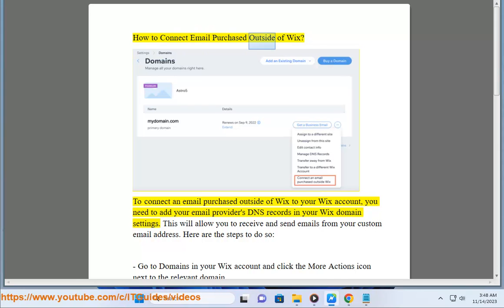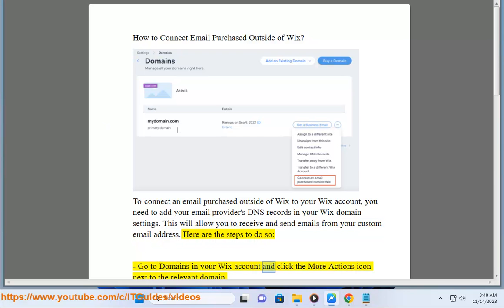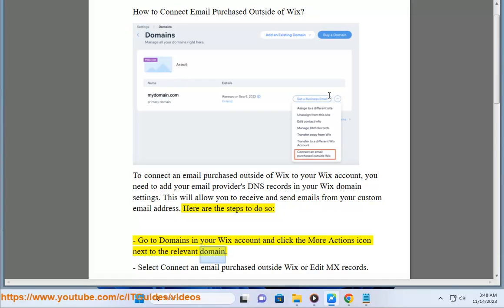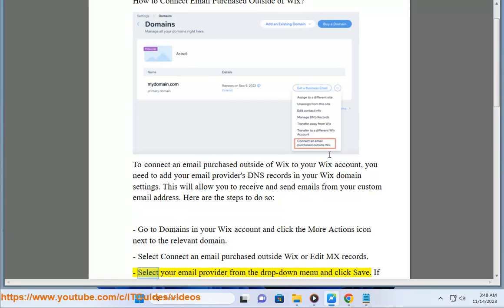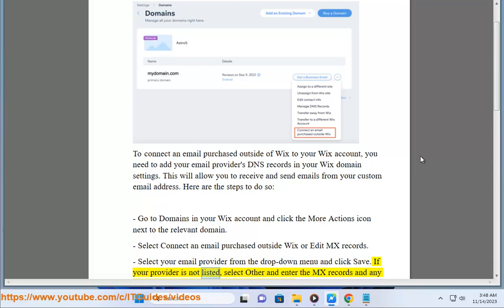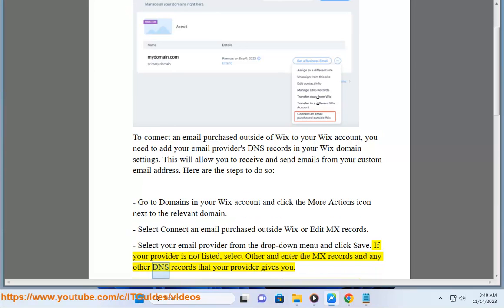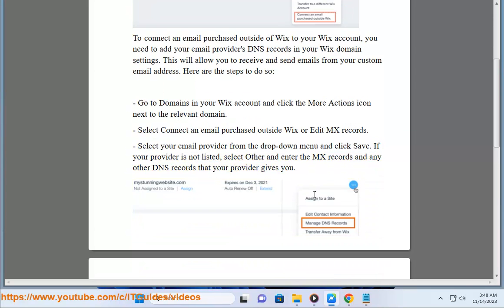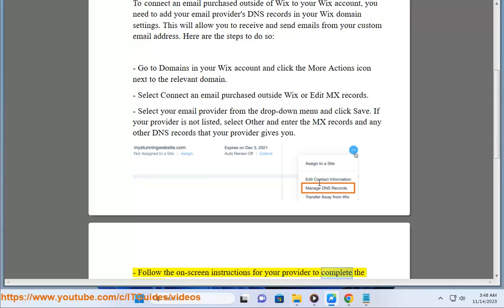Connect Email Purchased Outside of Wix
Here's how to Connect Email Purchased Outside of Wix.

i. Pointing in the context of domain name registration refers to configuring the domain name to point to the IP address of the target web server that will host the website or application.

Here are some key things about domain name pointing:

- When you register a domain name, the domain registrar updates DNS records to point your domain to the name servers of the registrar.

- To point the domain to your web server, you need to configure the A record in the DNS configuration to add a pointer (IP address) to your web server.

- An A record points a domain name to an IPv4 IP address, while a AAAA record points to an IPv6 address.

- Sometimes a CNAME record is used to point a domain/subdomain to another domain name instead of directly to an IP.

- Pointing a domain name to a web server is required for visitors to be able to access a website using the domain name. Without it, the domain name will not resolve to the website.

- Pointing should be configured through the DNS control panel provided by the domain registrar or DNS host, not on the web server itself.

- It may take some time (up to 48 hours) for DNS changes to propagate across different DNS servers on the internet after pointing the domain.

So in summary, pointing a domain to a web server involves configuring DNS records like A, AAAA, or CNAME to map the domain name to the appropriate IP address or domain name destination. This allows the domain name to resolve to the right web server.

ii. Configuring the DNS records of your email provider is essential for ensuring that your email messages are delivered correctly. The specific DNS records you need to configure will depend on your email provider, but some common records include:

* **MX records:** These records specify the mail servers that are responsible for handling email delivery for your domain. You will need to add multiple MX records, each with a priority level. The mail servers with the lowest priority level will be tried first, and if they are unavailable, the next mail server will be tried, and so on.

* **SPF record:** This record specifies the IP addresses that are authorized to send email from your domain. This helps to prevent email spoofing, which is when someone sends email from a sender address that they do not own.

* **DKIM record:** This record adds a digital signature to your email messages, which can help to verify that your email messages are authentic and have not been tampered with.

* **DMARC record:** This record tells receiving mail servers what to do with email messages that fail SPF and DKIM checks. You can set your DMARC record to reject, quarantine, or monitor these messages.

To configure your DNS records, you will need to log in to your domain registrar's website or the website of the company that manages your DNS settings. Once you are logged in, you will need to find the DNS settings for your domain. The specific steps for configuring your DNS records will vary depending on your domain registrar or DNS provider, but the general process is the same.

Here are the general steps for configuring your DNS records:

1. Log in to your domain registrar's website or the website of the company that manages your DNS settings.
2. Find the DNS settings for your domain.
3. Add the MX records for your email provider.
4. Add the SPF, DKIM, and DMARC records for your email provider.
5. Save your changes.

iii. Here are the typical steps to transfer ownership of an email account:

1. Confirm account details
The current owner should log into the email account and confirm they have the correct login credentials, recovery options, etc. This makes the transfer process smoother.

2. Back up data
The current owner should back up any emails, contacts, or other data they want to keep from the account before initiating a transfer.

3. Contact provider
The new owner contacts the email provider (Gmail, Outlook, Yahoo Mail, etc) and asks about their account transfer/ownership change process.

4. Verify identity
The provider will require verification of identities for both the current and new owner. This usually involves providing personal information, account credentials, etc.

5. Initiate transfer
Using the provider's account management tools, the transfer process is initiated by the current owner. This can be done by adding the new owner's account, changing login email, or other steps.

6. Confirm transfer
The new owner will get confirmation the transfer is complete and will now have full account access and ownership. Additional steps may be required like changing passwords.

7. Update records
Finally, update any records associating the email account with applications, services, subscriptions, etc. to the new owner. This completes the email account transfer.